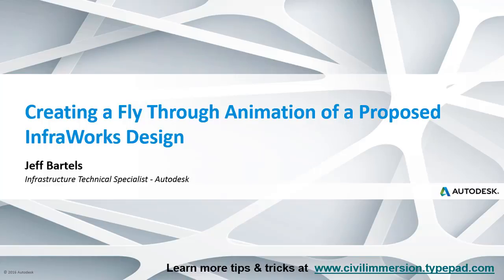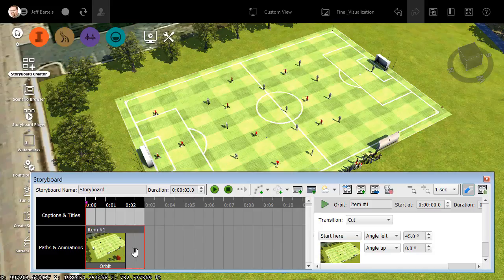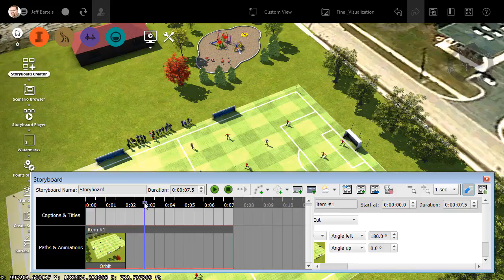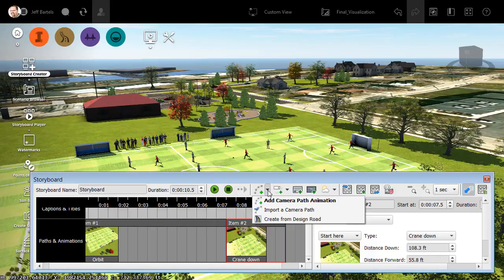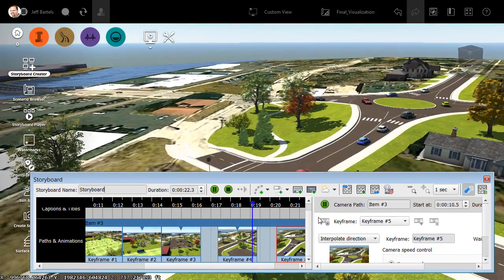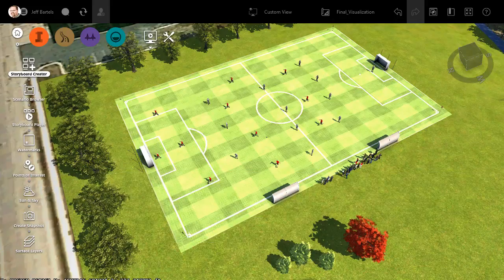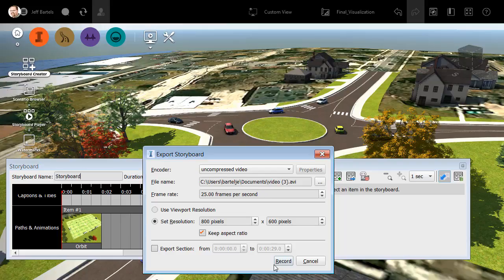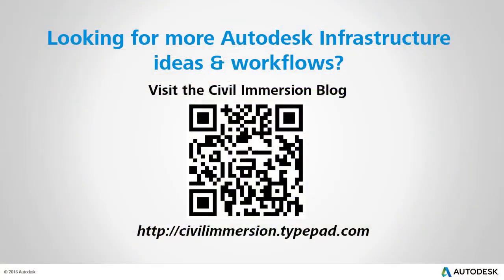Creating a Fly Through Animation of a Proposed InfraWorks Design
Historically, the word "animation" typically brought to mind words like "difficult", "time consuming" or "expensive".  Now using InfraWorks, we can create a fly through animation of a proposed design in a matter of minutes.  In this session we'll explore the basics of using the storyboard editor.  With this tool (and a handful of mouse clicks) you can easily create compelling animated visualizations.